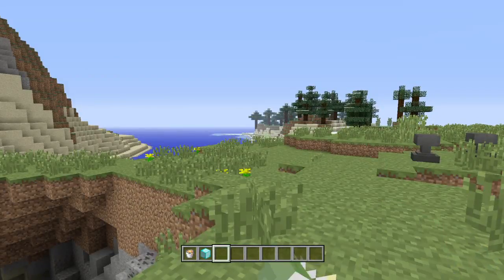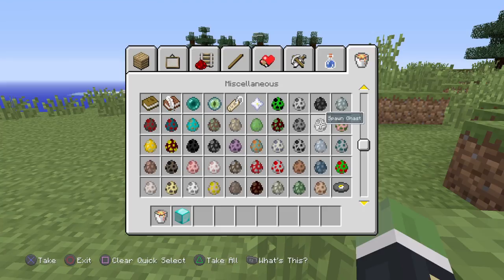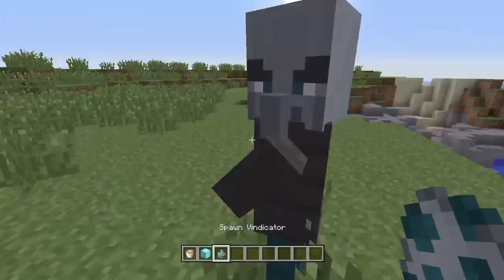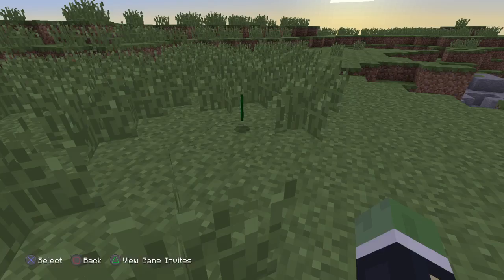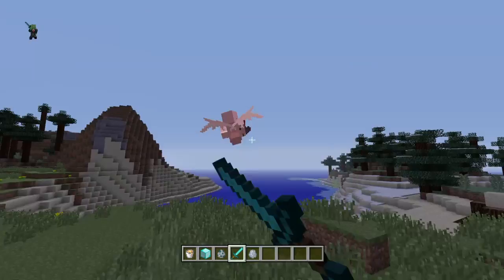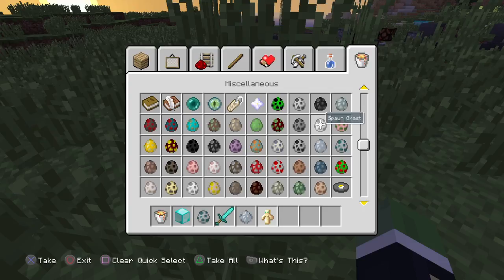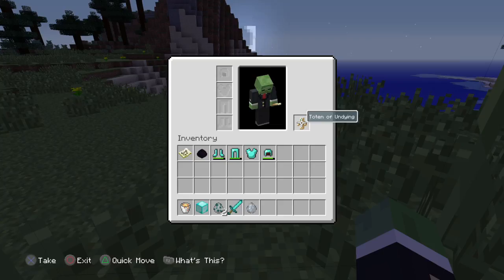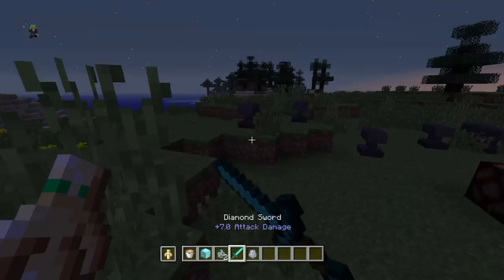Minecraft how to get the totem of undying